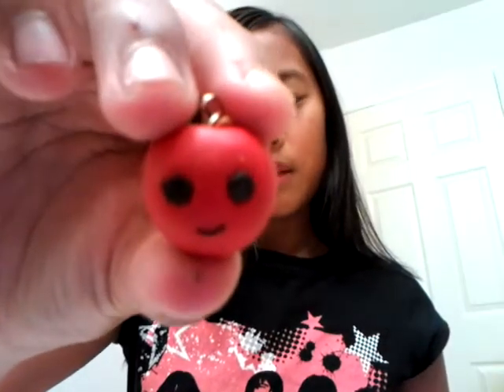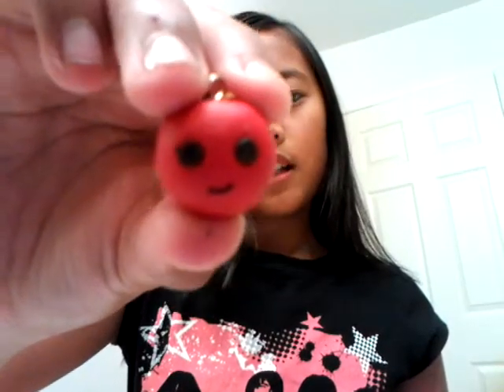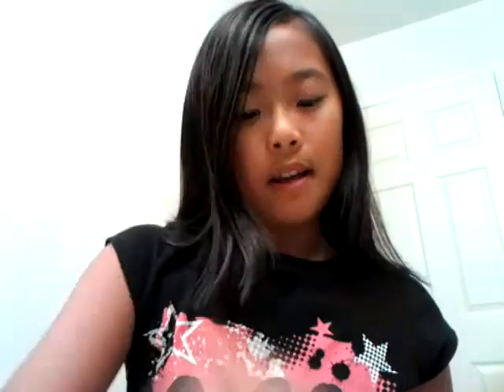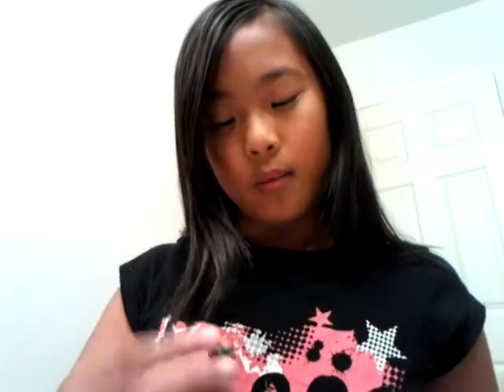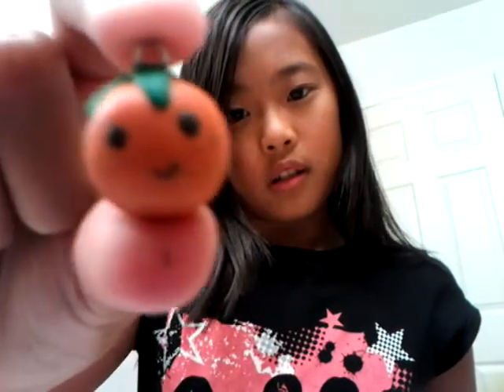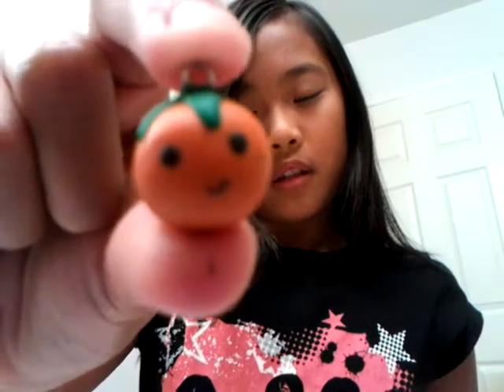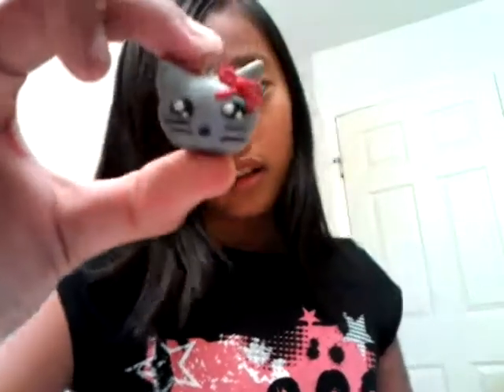Charm Update #2-Oranges, Apples and Cats